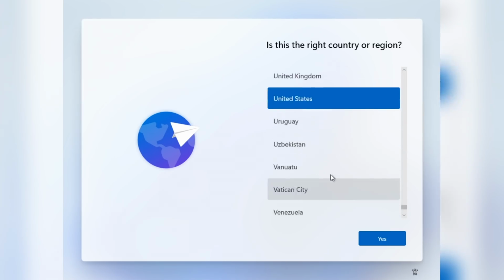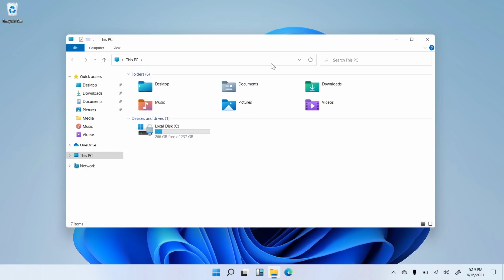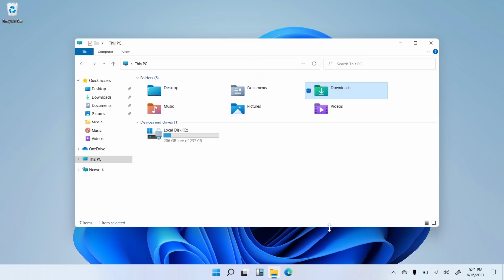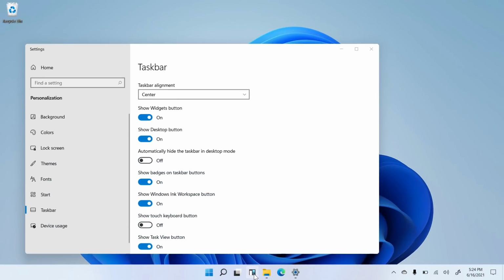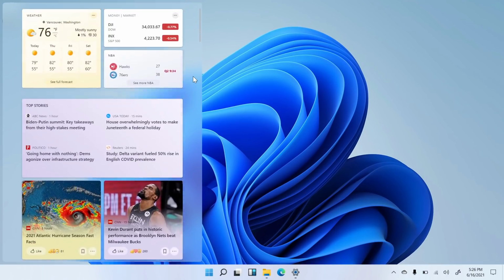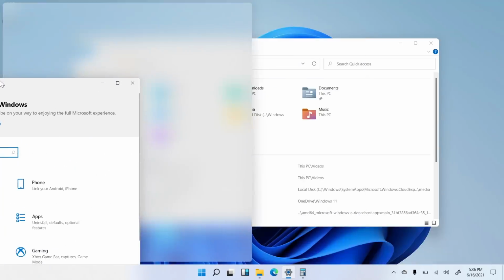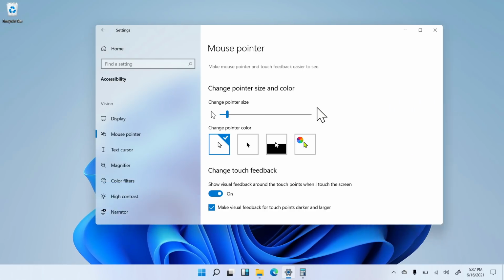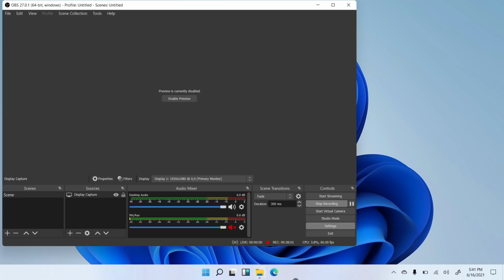Hands-on: Windows 11 Build 21996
Rumors about the fabled "Windows 11" have been circulating the internet for some time. Now, installation media for an internal development Build of Windows 11 leaked online, which finally gives us a solid piece of evidence that this is indeed the major rebranding of Windows that many have speculated.